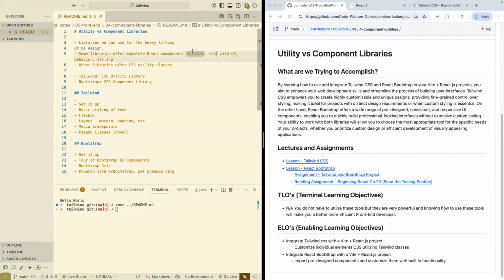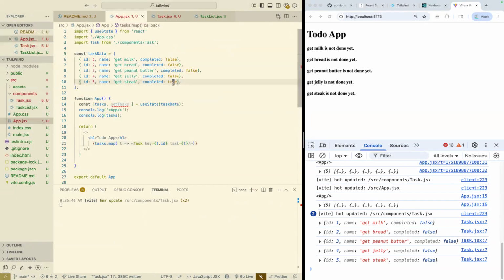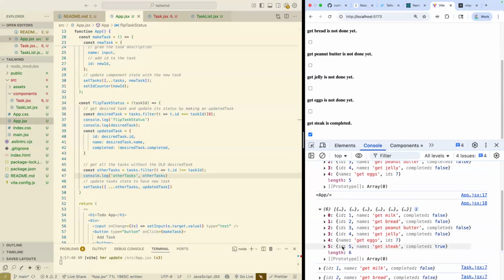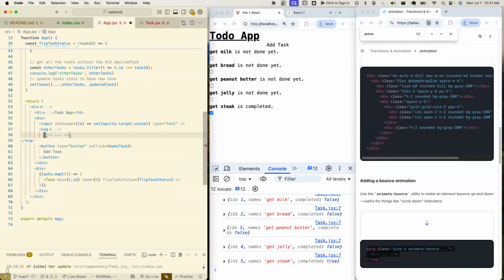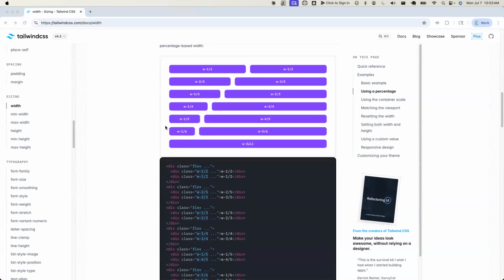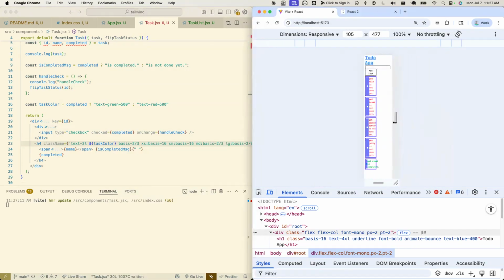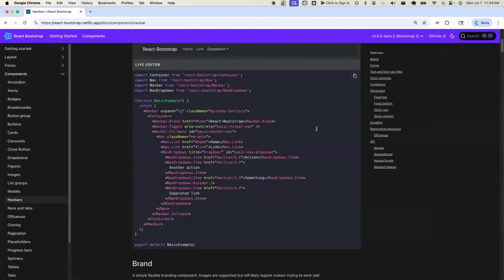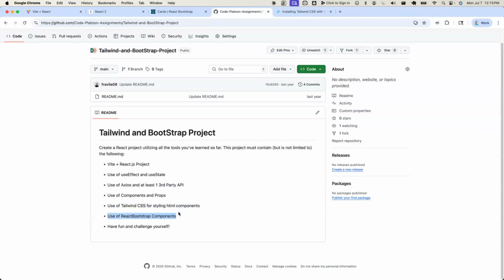04 Utility & Component UI Libraries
Avenger Platoon
7-07-25

Utility vs Component Libraries: Tailwind CSS & React Bootstrap 🤖🚀
Master two powerful approaches to styling React applications! This lesson explores the fundamental differences between utility-first and component-based CSS libraries, giving you the skills to choose the right tool for any project.

Learning Objectives:

- Integrate Tailwind CSS with Vite + React.js projects for custom, utility-first styling 🤖
- Customize individual elements using Tailwind's granular CSS classes
- Integrate React Bootstrap with Vite + React.js projects for rapid component development 🚀
- Import and customize pre-designed Bootstrap components with built-in functionality
- Evaluate when to use utility-first vs component-based libraries based on project requirements
- Streamline your development workflow by leveraging both approaches effectively

Whether you need pixel-perfect custom designs or rapid prototyping with professional components, this lesson will make you a more efficient and versatile front-end developer! 🤖🚀